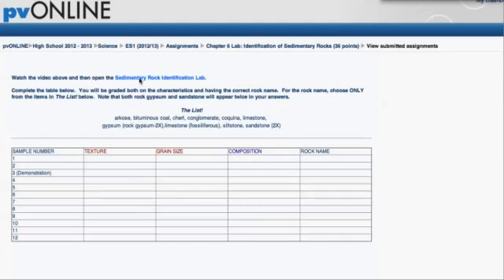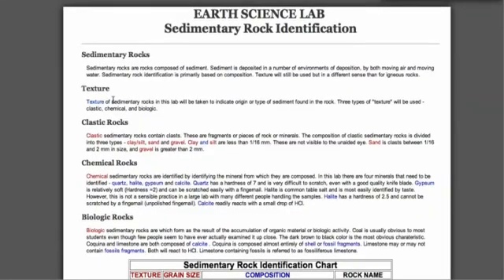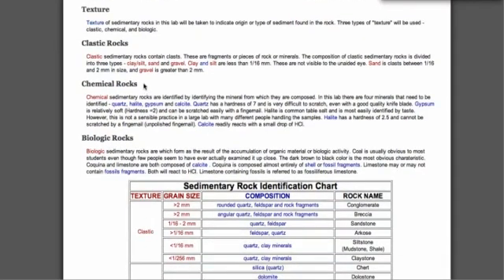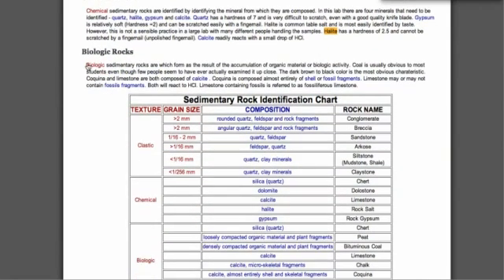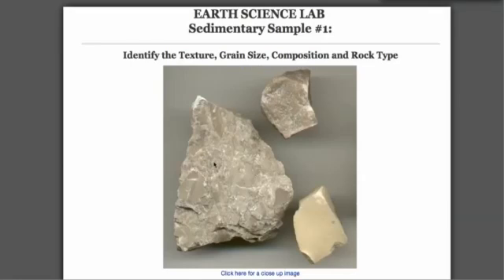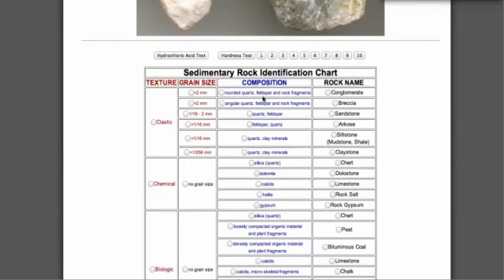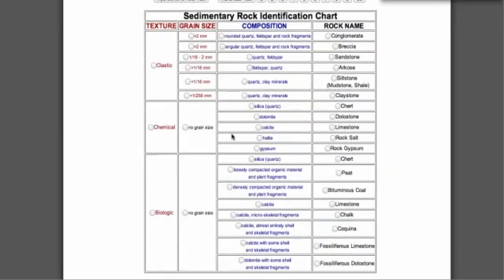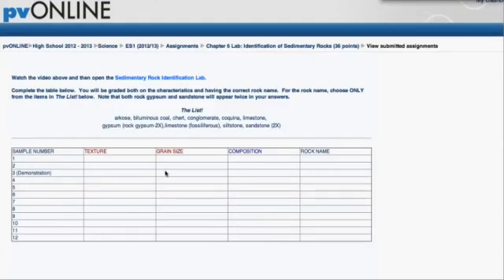Sedimentary Rock Identification Lab pvONLINE